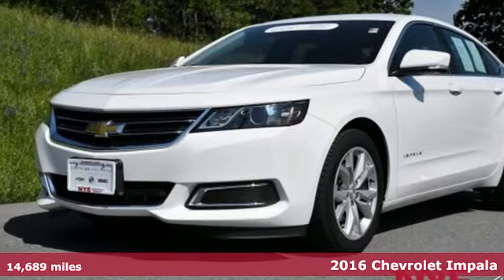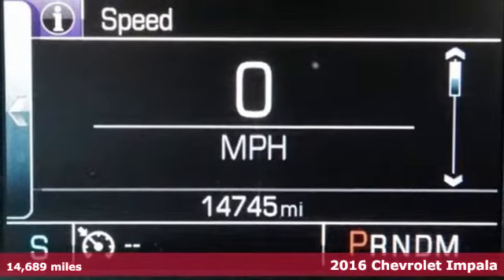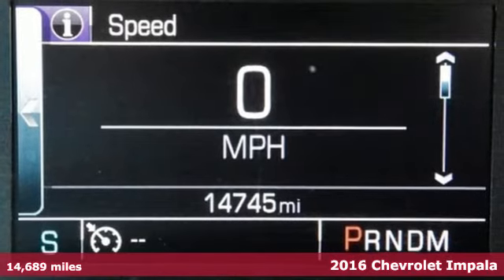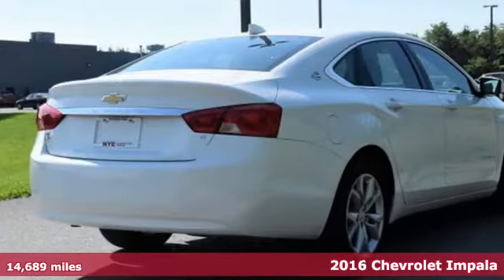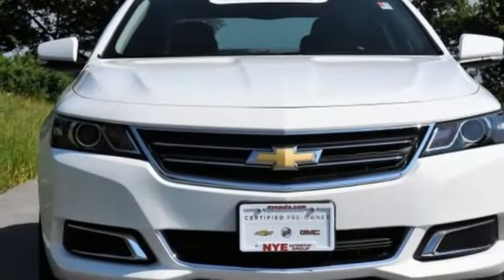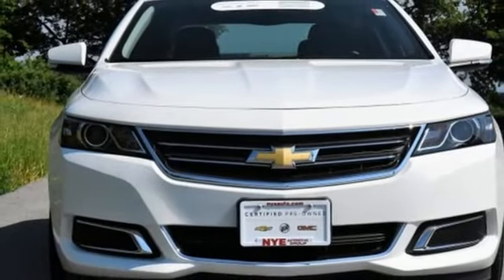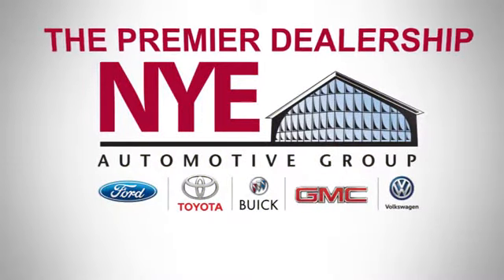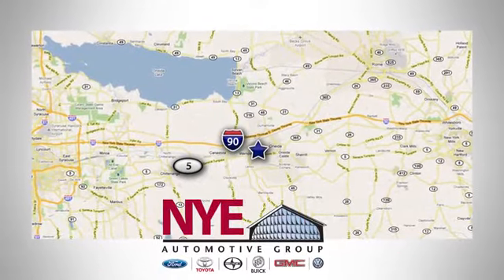2016 Chevrolet Impala Utica NY Oneida, NY BG9565 - SOLD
Year: 2016
Make: Chevrolet
Model: Impala
Trim: LT
Engine: 6 Cyl. 3.6L
Transmission: Automatic
Color: White
Mileage: 14689
Stock #: BG9565
VIN: 2G1115S33G9203558
G

Address:
1441 Genesee St.